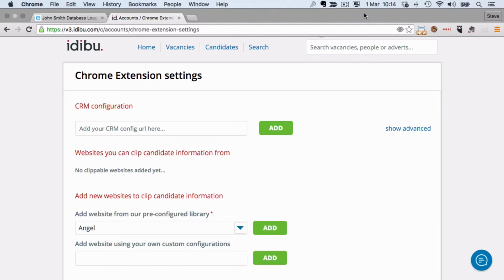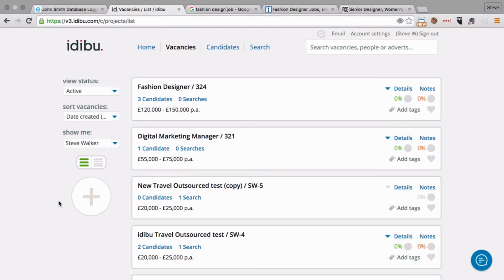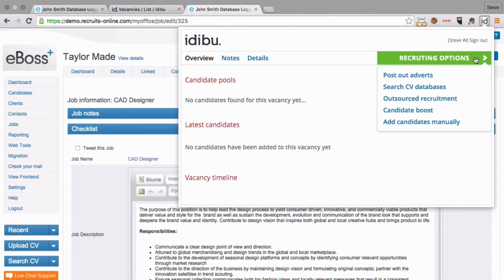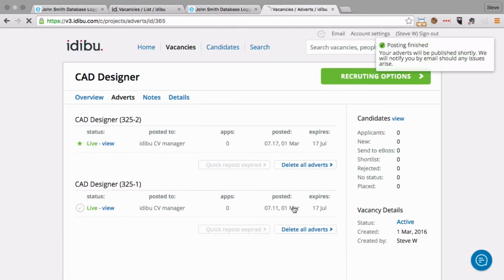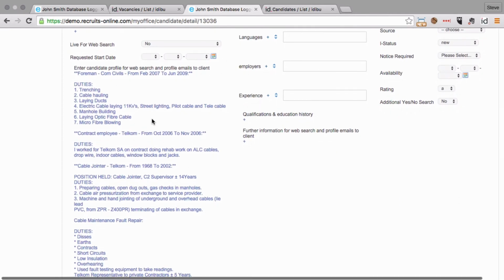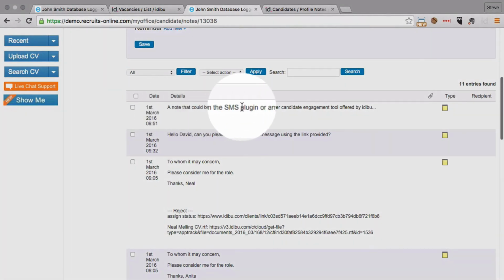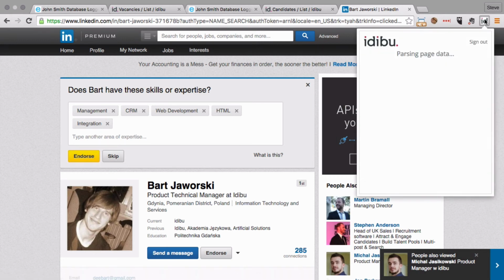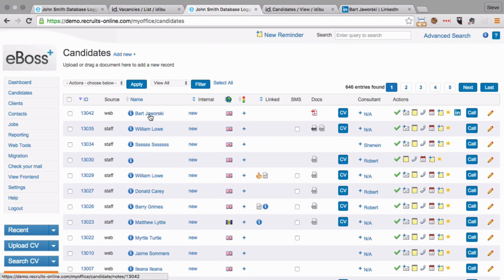eboss - idibu v3 integration v1